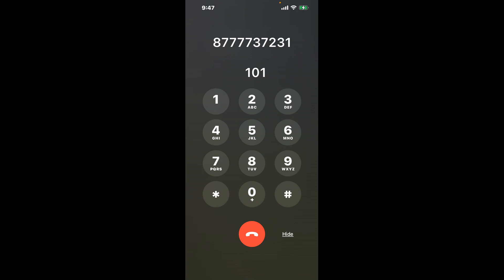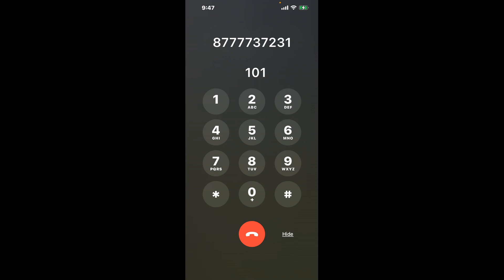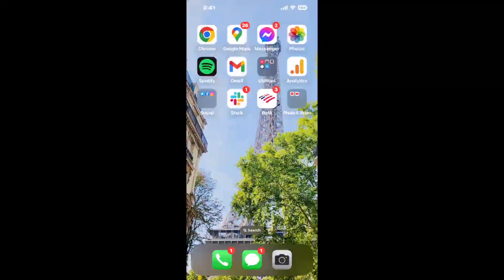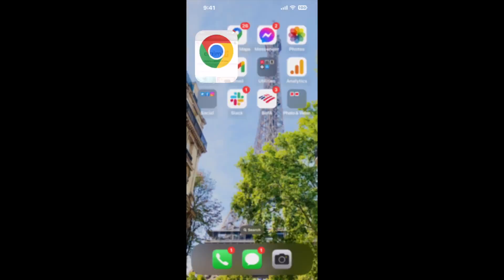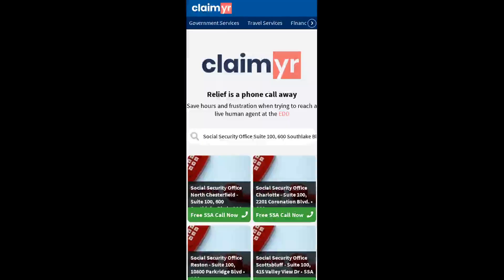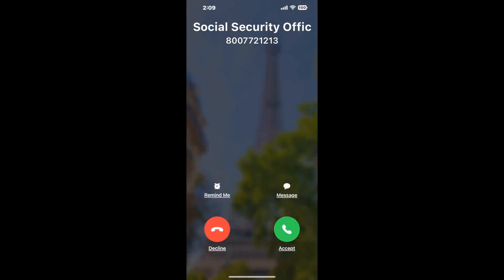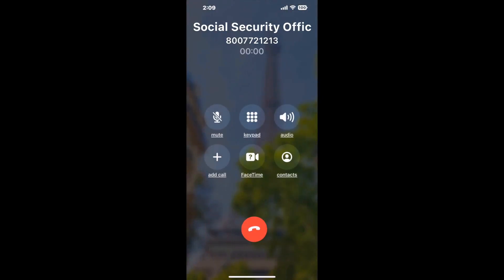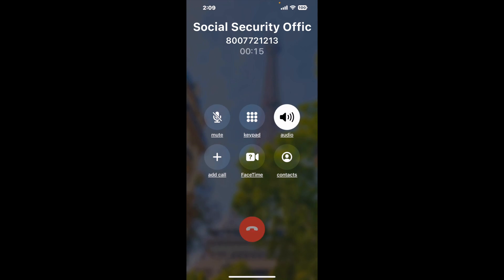Social Security Office Suite 100, 600 Southlake Blvd, North Chesterfield, VA - 23236 Phone Number -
Social Security Office Suite 100, 600 Southlake Blvd, North Chesterfield, VA - 23236 Phone Number Update - how to call Social Security Office Suite 100, 600 Southlake Blvd, North Chesterfield, VA - 23236 and get a live human agent on the phone.

    How can I speak to a live person at Social Security Office Suite 100, 600 Southlake Blvd, North Chesterfield, VA - 23236?

    There are two methods to reach a live person:

    - 1.) by calling manually over and over again, get on a long hold, and then hope the call doesn't drop -- and I'll show you how to do that,
- 2.) use a calling tool that dials for you, stays on hold, and forwards a call to your phone number when an agent is on the line. (RECOMMENDED)

    - **Step 2**: select/search for "Social Security Office Suite 100, 600 Southlake Blvd, North Chesterfield, VA - 23236 "
    - **Step 4**: kick back, relax, and wait for your phone to ring with a Social Security Office Suite 100, 600 Southlake Blvd, North Chesterfield, VA - 23236 agent on the line!

    What is the best time to call Social Security Office Suite 100, 600 Southlake Blvd, North Chesterfield, VA - 23236 ?

    The best time to call Social Security Office Suite 100, 600 Southlake Blvd, North Chesterfield, VA - 23236  is Wednesday and Thursday afternoons. ⚠️**WARNING**⚠️: please beware that you often need to dedicate an entire day to dialing over and over **just to get on hold**. Also, Social Security Office Suite 100, 600 Southlake Blvd, North Chesterfield, VA - 23236 is notorious for *dropping calls even when you finally do get on hold*! So if you decide to start calling mid-week, due to excessive call volume, you may not be able to reach an agent until the following week or longer.

If you don't consider calling Social Security Office Suite 100, 600 Southlake Blvd, North Chesterfield, VA - 23236 a full-time profession, consider using a calling tool such as Claimyr to guarantee a callback with an agent on the line with zero hold time.